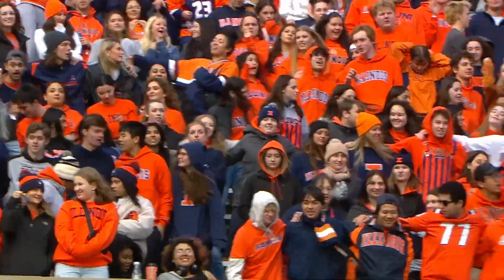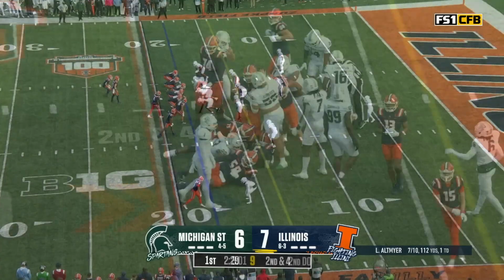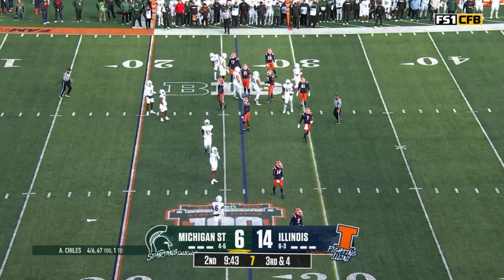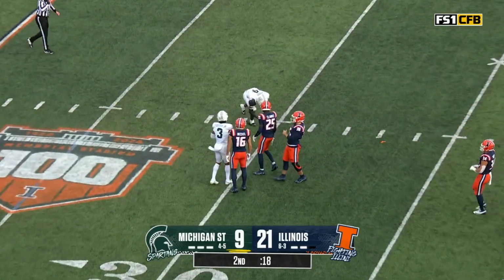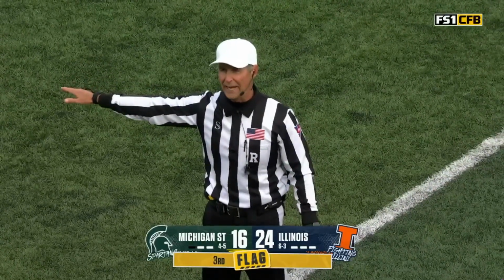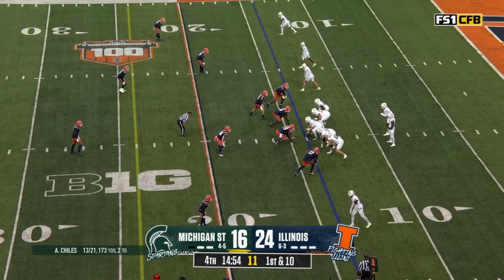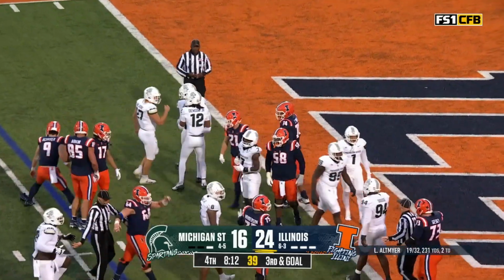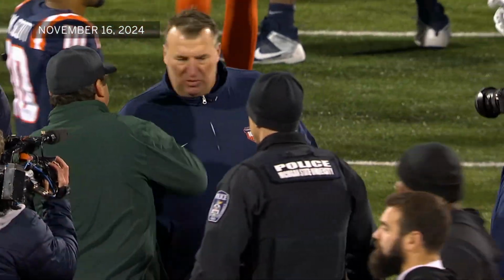Michigan State at Illinois | Nov. 16, 2024 | B1G Football in 60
Josh McCray rushed 61 yards and three touchdowns to help the 24th-ranked Fighting Illini defeat the Spartans, 38-16.